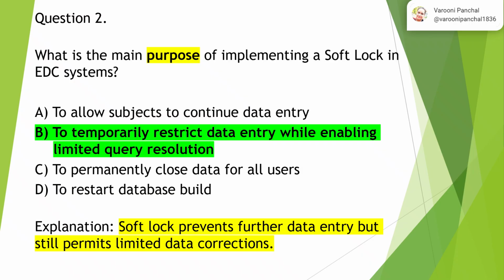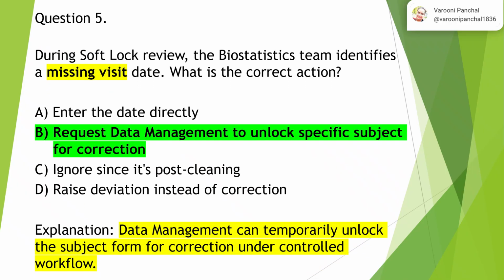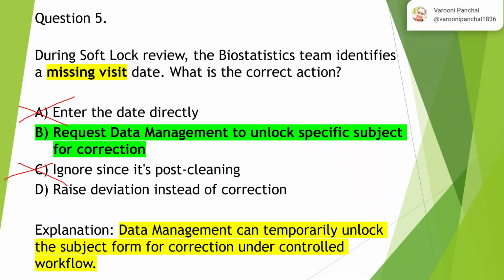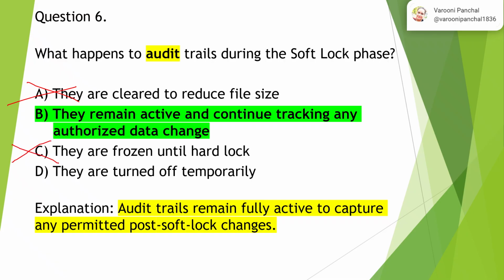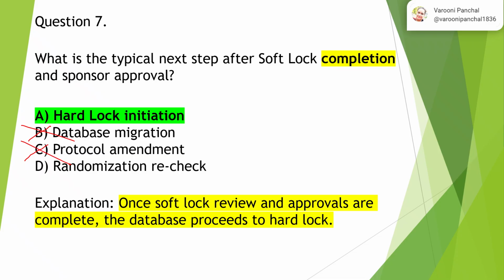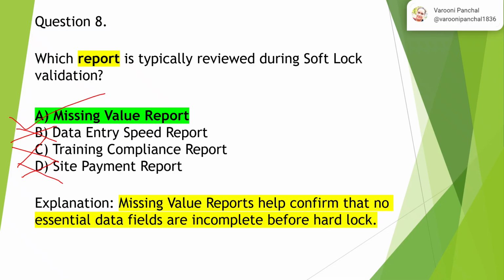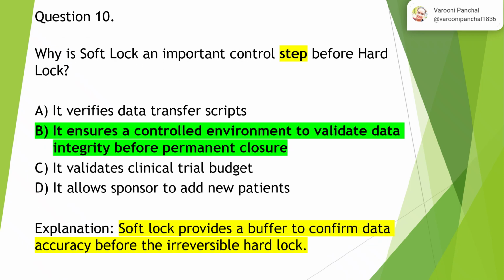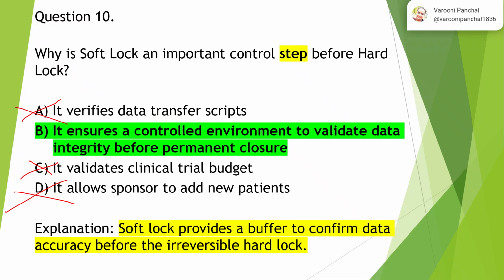46 - DBL Technical Q&A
This video helps you to understand the Database Soft Lock (DBL) Technical Questions and Answers.